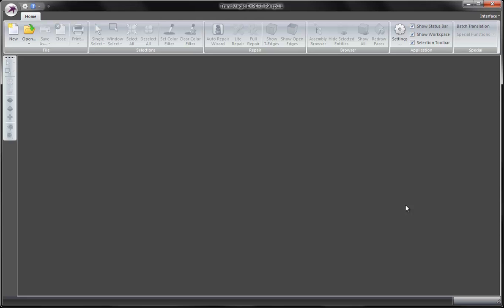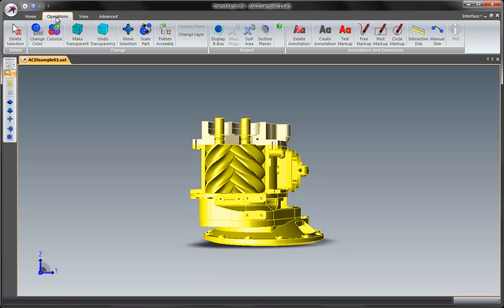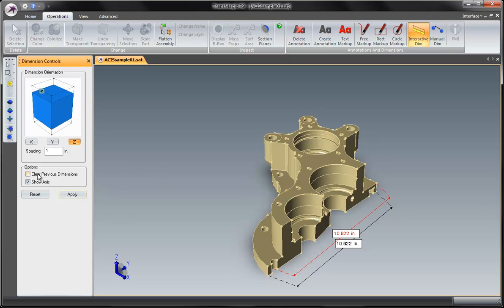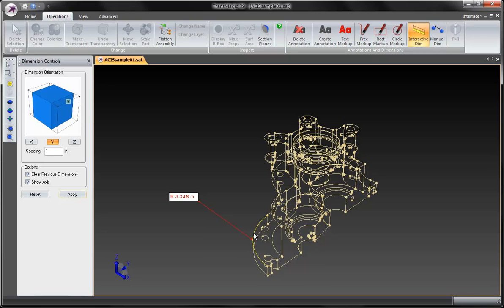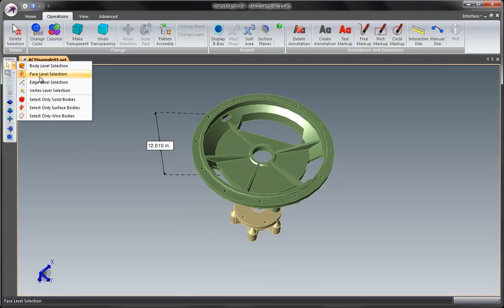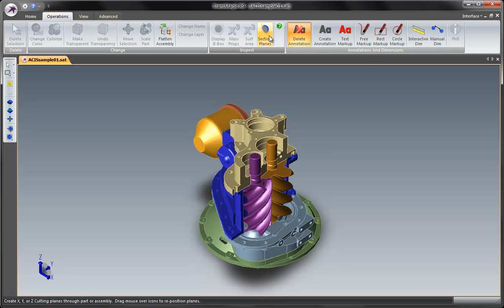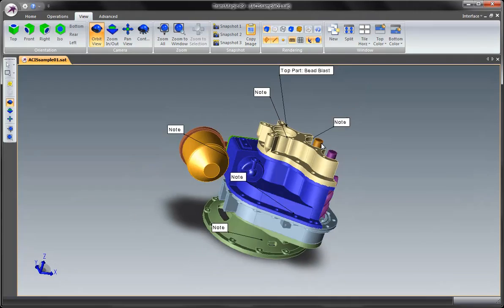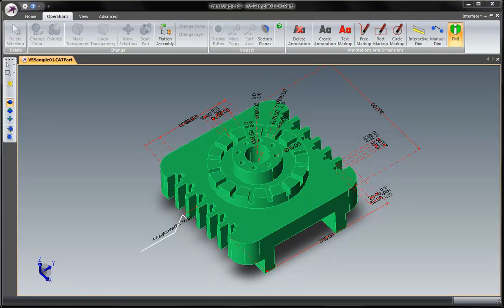TransMagic R9: Dimensioning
Demonstrates how TransMagic users can create dimensions, annotations, red-lines, notes & other query information.